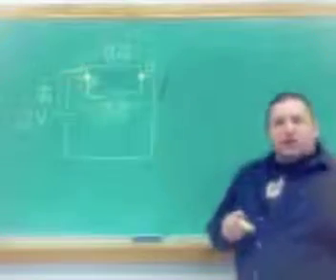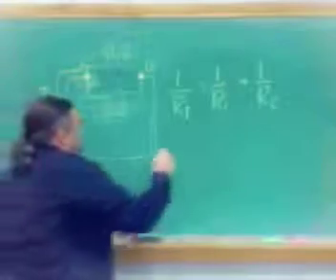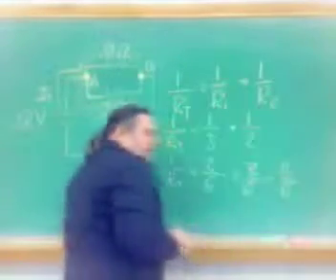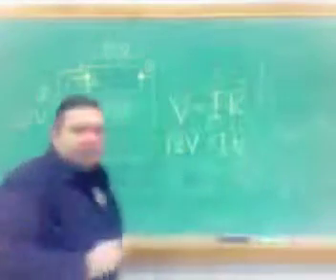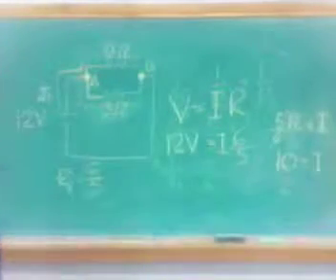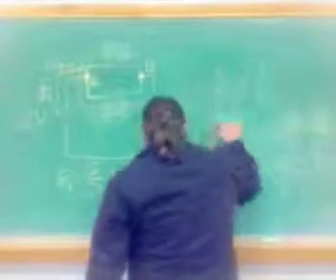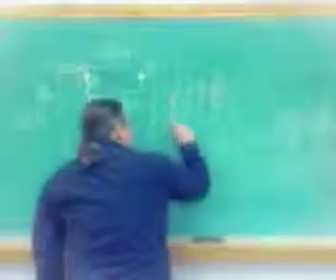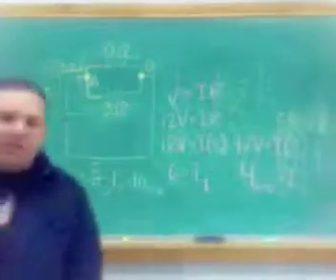Circuit example 2